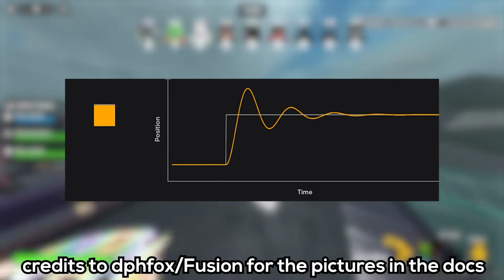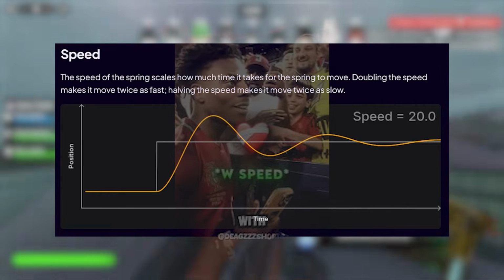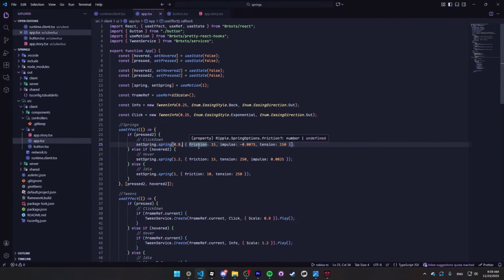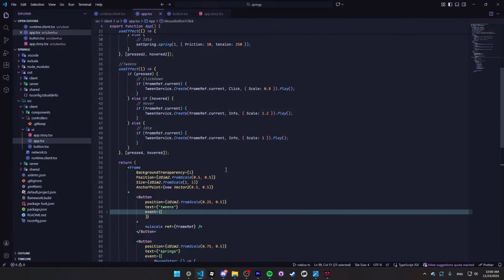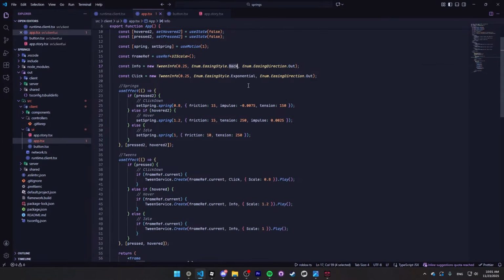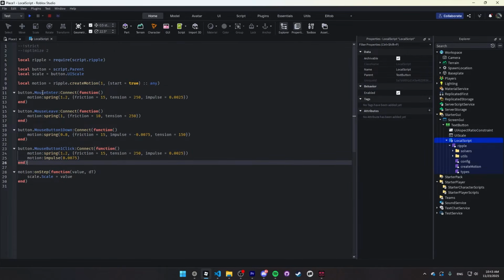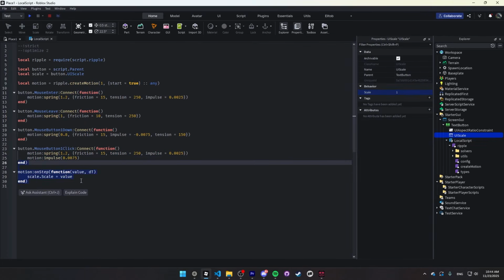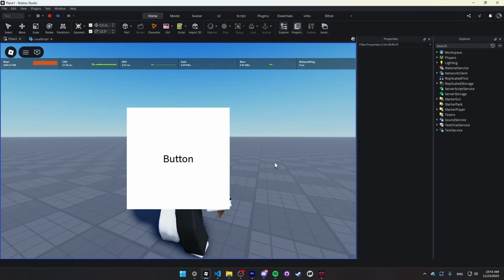Stop Using TWEENS And Use THIS!! | Roblox Studio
Spring Libraries in Description.

Spring Libraries (grab rbxm in releases or copy the code if no package manager)

Credits:
Very helpful spring diagrams on dphfox/Fusion on github (Fusion is a UI Library, totally cool you should check it out. It has built in springs too...)